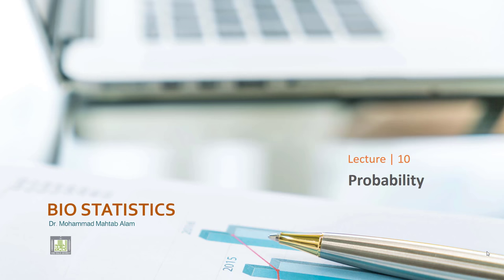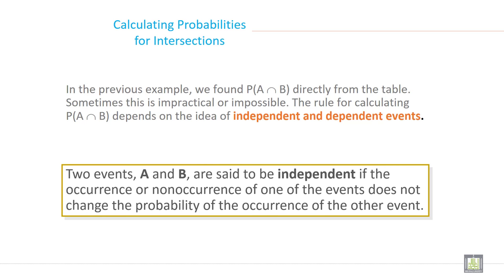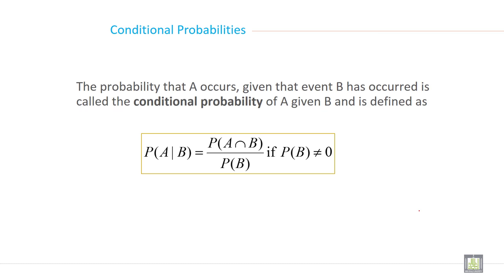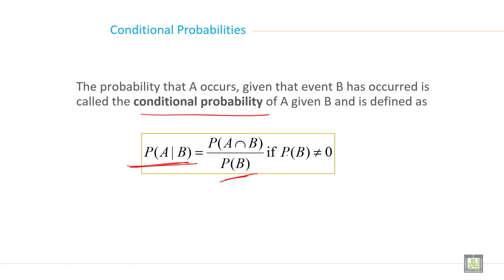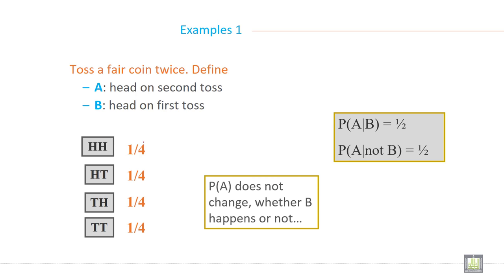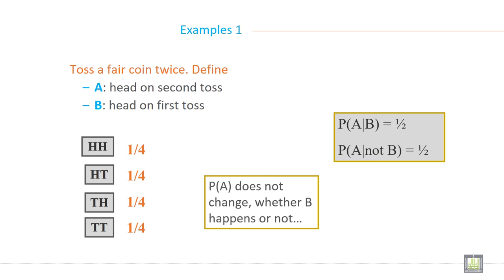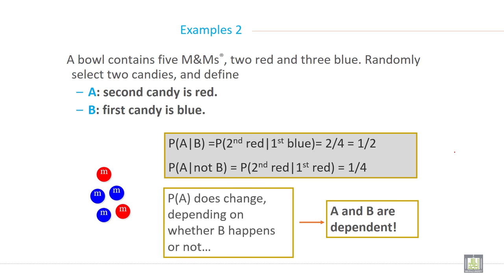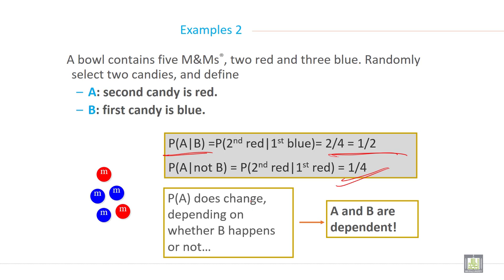Applied Biostatistics | U10-L11 | Probability of Intersection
Chapter 10 - Lecture 11 : Probability of Intersection
Calculating probability of intersection
Conditional probability
Numerical example of conditional probability